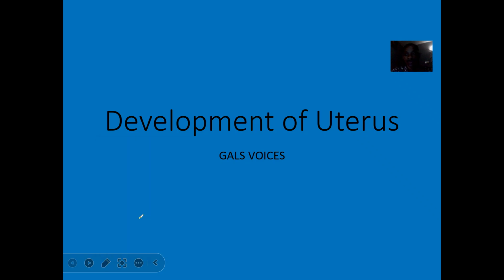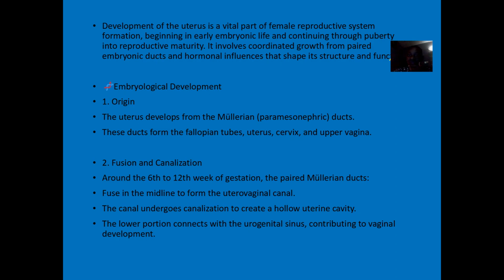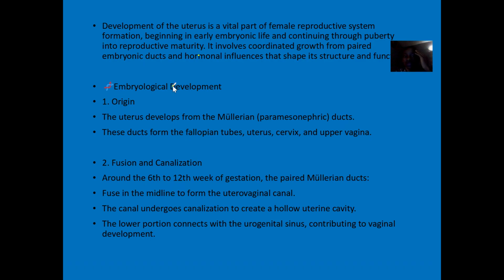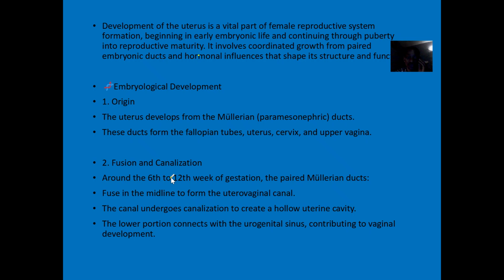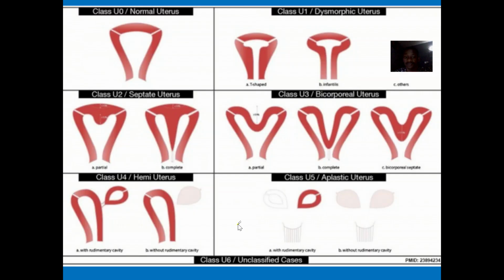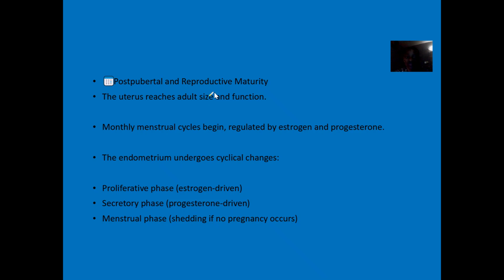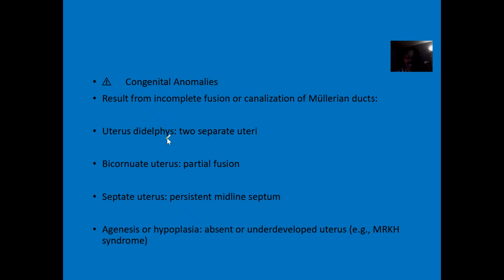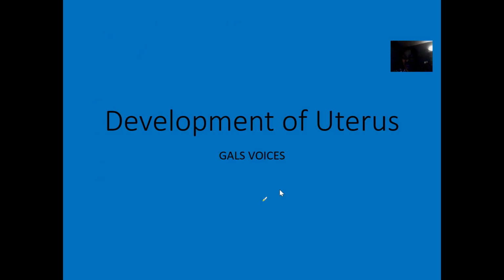Development of Uterus; Embryological Development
The uterus develops from embryonic structures called Müllerian ducts and undergoes significant growth and maturation during puberty, preparing for menstruation and potential pregnancy.

Here’s a detailed look at its development from fetal life to adolescence:

🧬 Embryonic Origins
The uterus originates from the fusion of the two paramesonephric (Müllerian) ducts during fetal development.

This fusion forms the uterine body, cervix, and upper vagina.

By the 10th week of gestation, the basic structure of the uterus is established.

👶 Fetal and Neonatal Uterus
In the fetus, the uterus is relatively large due to maternal hormone influence.

After birth, it regresses in size and remains inactive until puberty.

Neonatal uterine bleeding is rare but can occur due to sudden hormone withdrawal.

🌸 Pubertal Uterine Development
Triggered by rising estrogen levels during puberty.

Growth in size and shape: The uterus enlarges and changes from a tubular to a pear-shaped organ.

Endometrial maturation: The inner lining (endometrium) thickens and becomes responsive to hormonal cycles.

Myometrial development: The muscular layer (myometrium) strengthens to support menstruation and future pregnancy.

Cervical changes: The cervix elongates and produces mucus in response to hormonal fluctuations.

🩺 Clinical Relevance
Delayed uterine development may indicate hormonal disorders or congenital anomalies.

Abnormal uterine morphology (e.g., bicornuate or septate uterus) can affect fertility and menstrual health.

Imaging: Ultrasound and MRI are used to assess uterine size, shape, and structure during adolescence.

📚 Research Insights
Early uterine development may influence conditions like menstrual irregularities, progesterone resistance, and pre-eclampsia in young adolescents.

Postnatal uterine growth is closely tied to hormonal activation of the hypothalamic-pituitary-gonadal axis